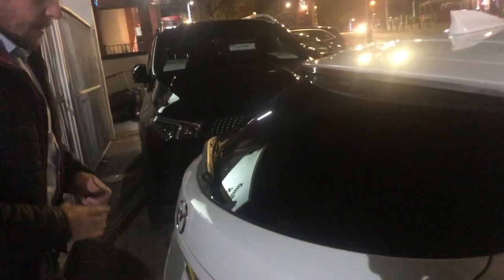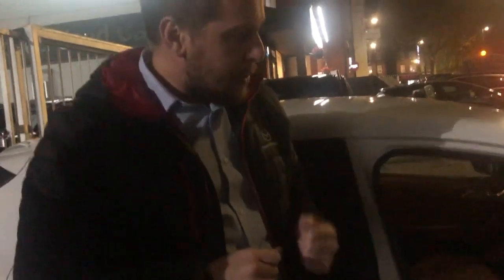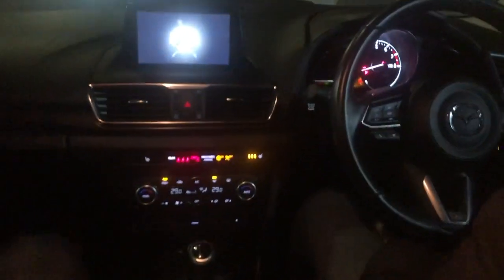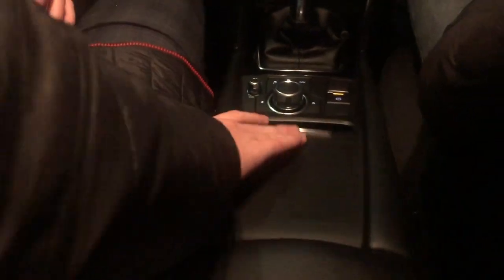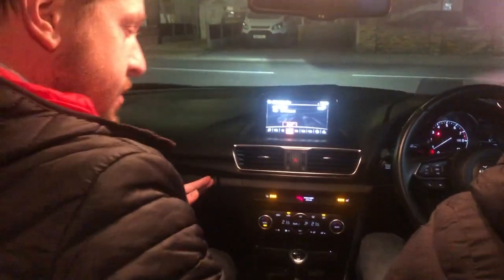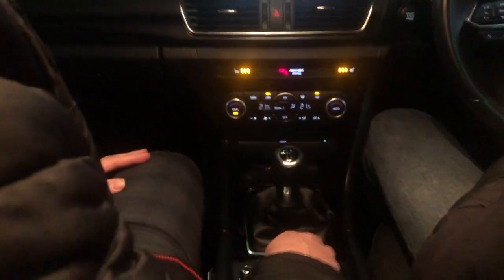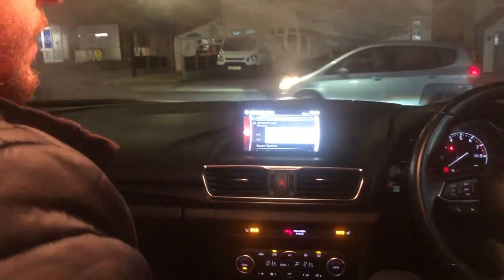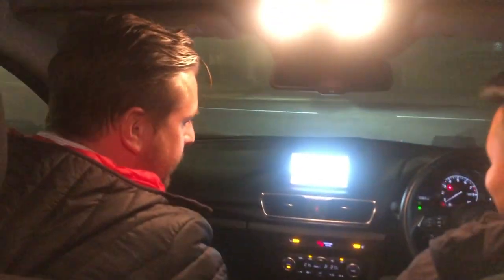Bought a new Car -UK Life-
Hi everyone
This is a small momentum video dedicated to Amar and i assume you all can accept it
Apologies for video quality